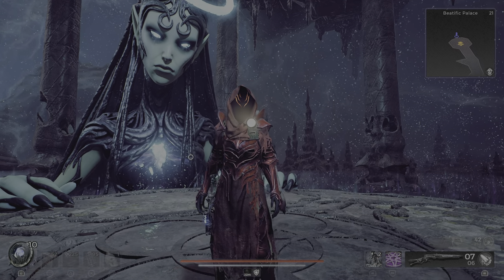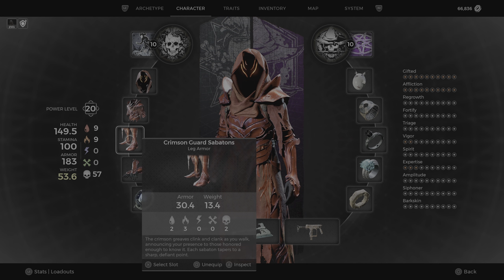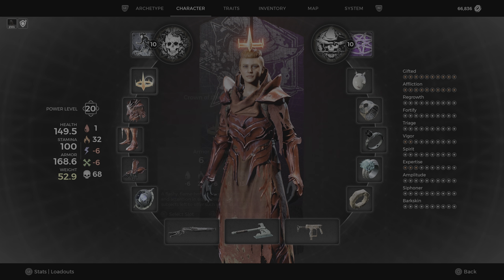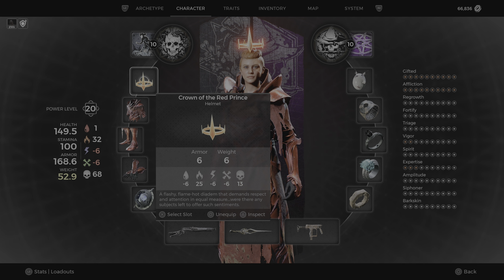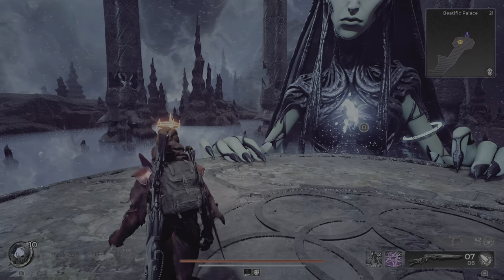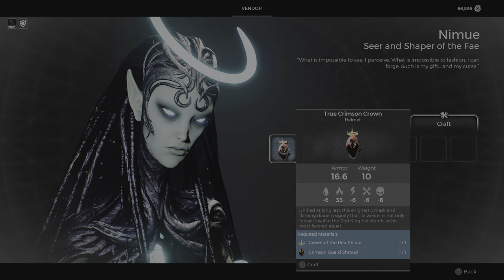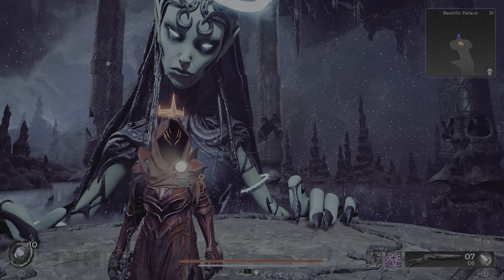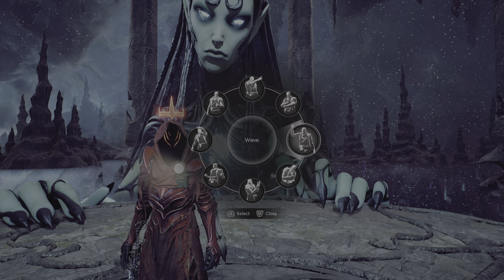How to get the TRUE CRIMSON CROWN 👑 Crown of the Red Prince! - Remnant 2 The Forgotten Kingdom DLC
This is how to get the True Crimson Crown in Remnant 2 The Forgotten Kingdom DLC!
You need the Crown of the Red Prince, and the Crimson Guard armor set outfit!

If you have any questions, Write them in the comments!

TIMESTAMPS:
0:00 - Crimson Guard Armor Set
0:26 - Crown of the Red Prince
0:34 - Assassin's Dagger
0:54 - Talk to Nimue
1:06 - True Crimson Crown